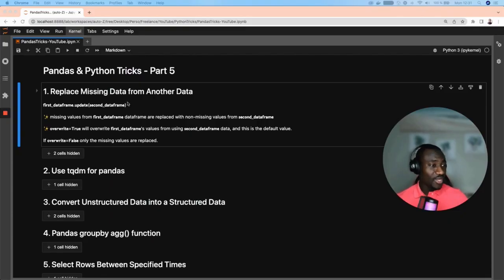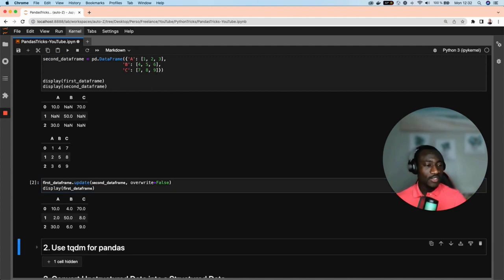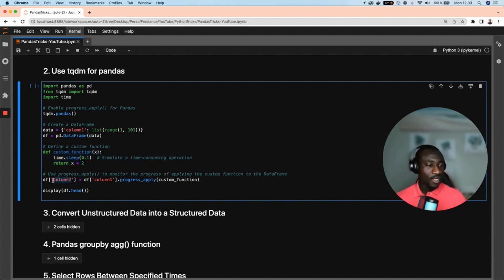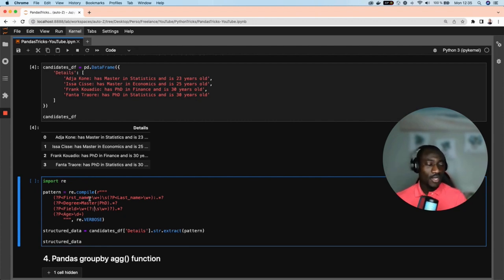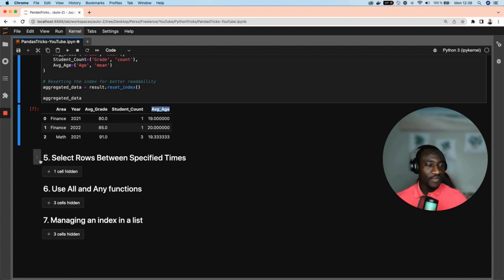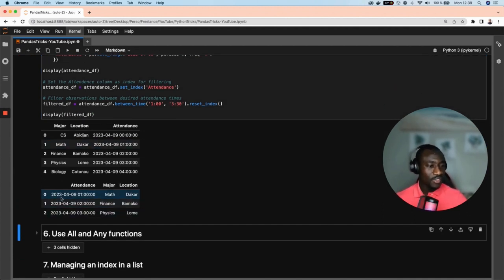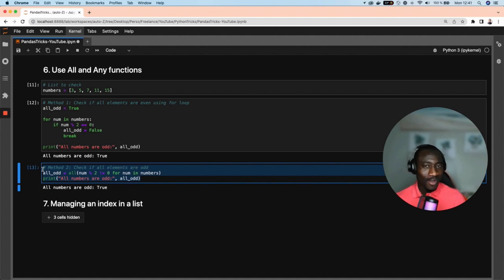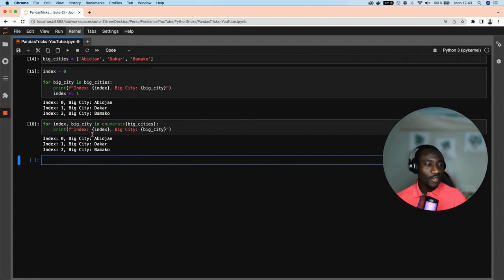Seven Python and Pandas Tricks That Will Help You Be More Productive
In this video, you will learn Seven Python and Pandas Tricks That Will Help You Be More Productive.

About me:
Hey there! My name is Zoumana. I got my bachelor's in Mathematics and Computer Science, and my Master's in Computer Science with concentrations in Machine Learning & Data Science in Paris.

I hold a second Masters in Data Science & Business from Texas Tech University.  I want to share my expertise with you and help you grow 📈 in your career as Data Scientist so that you can become an expert yourself.